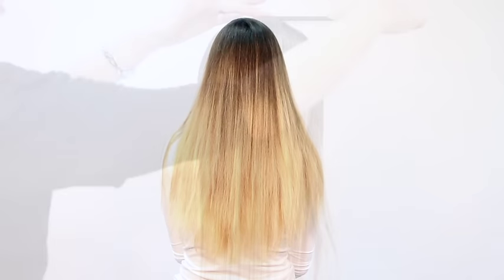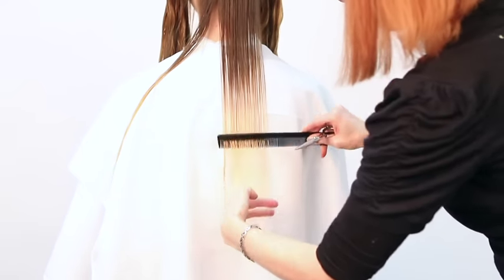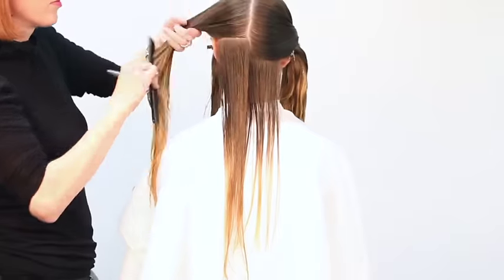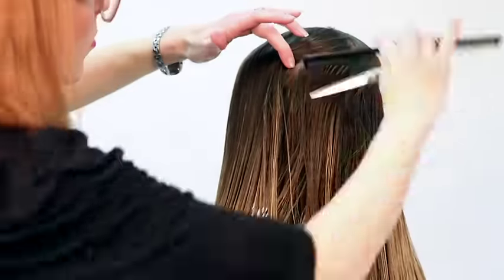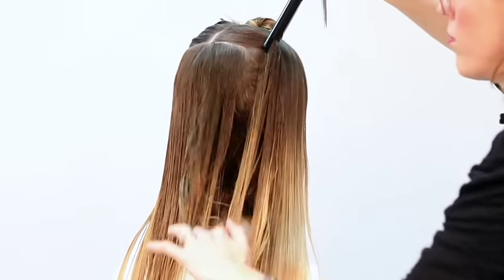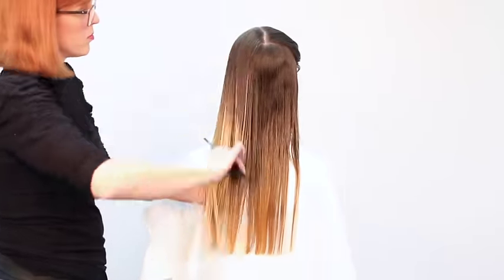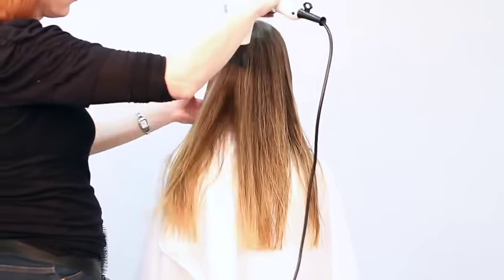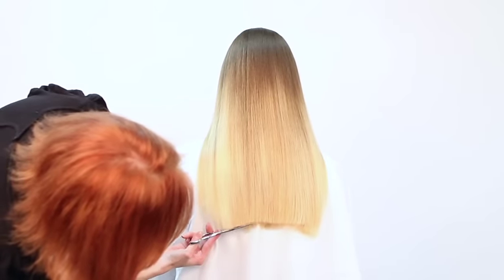One Length Haircut Tutorial - MIG Training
Ever wanted to know how to cut a one length hair cut.
This video is a quick tutorial on how to create a one length long blunt cut.
Filmed  in our beautiful training studio as a how to for the Hairdressing apprentices and students we train. Hope you find this easy to follow.